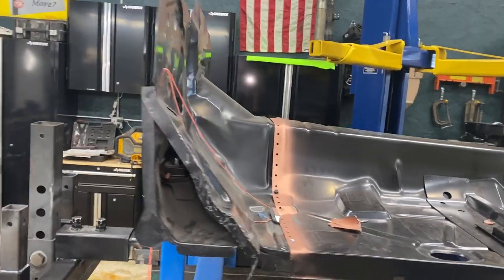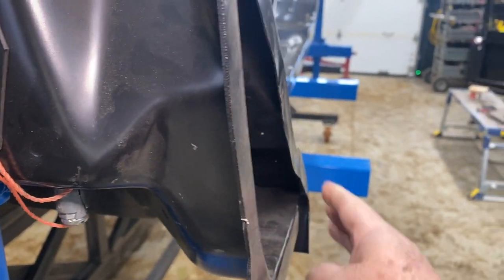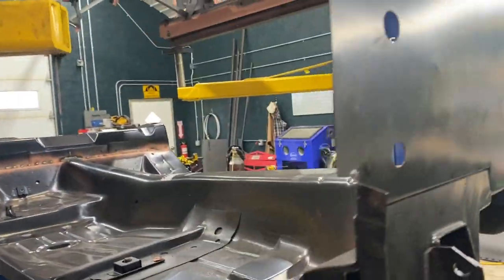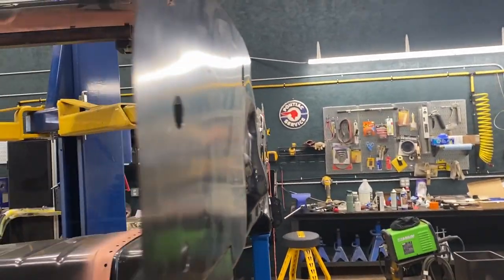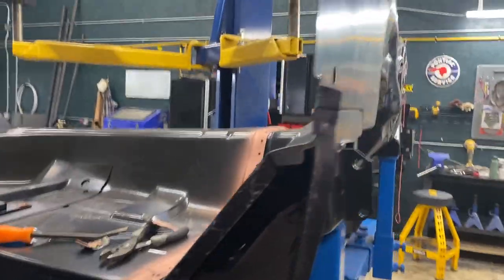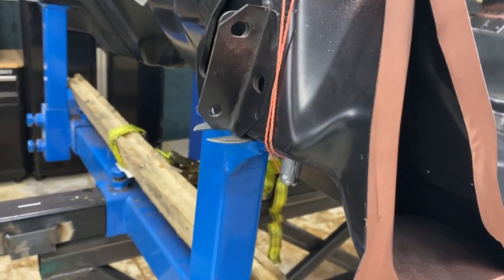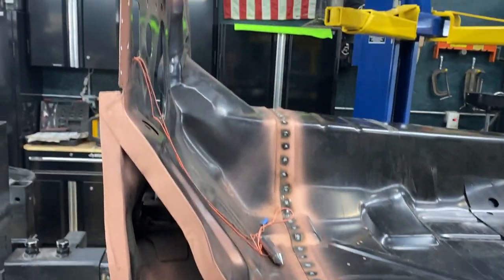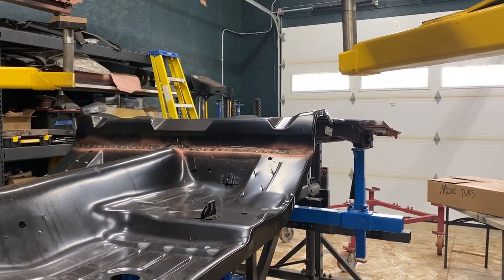67 Firebird, Part 18 Prepping and installing the Firewall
Prepping and installing the firewall